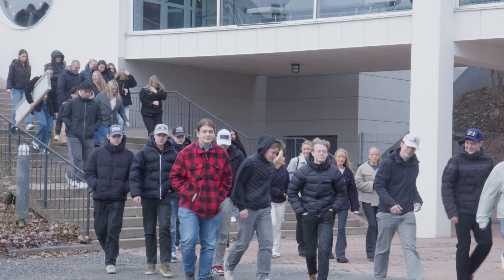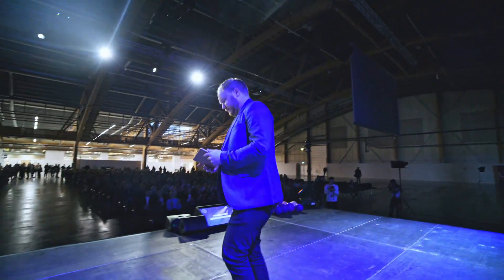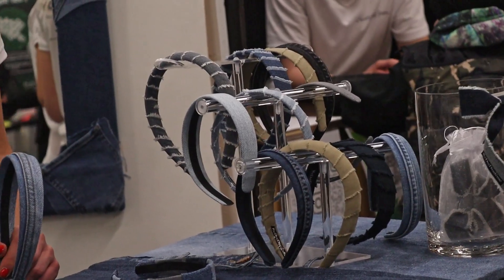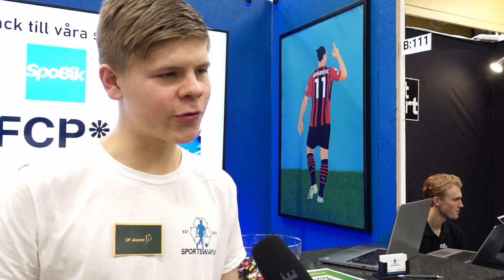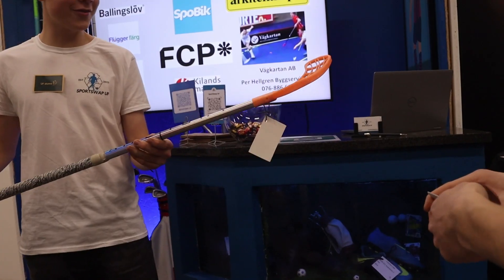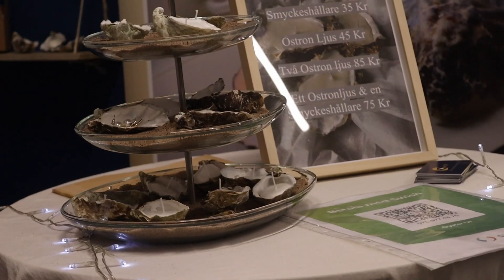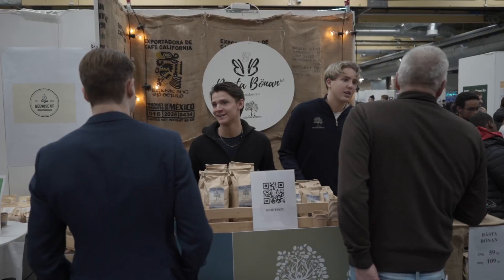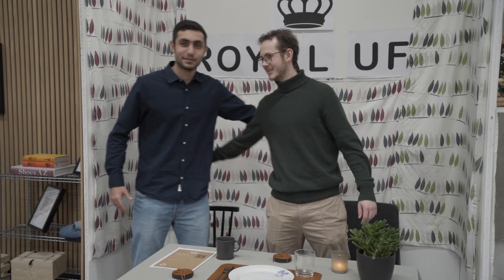UF MÄSSAN 2024